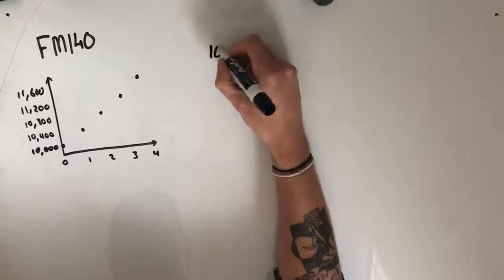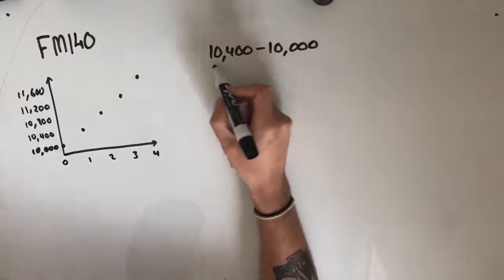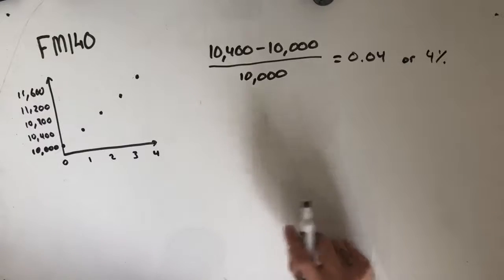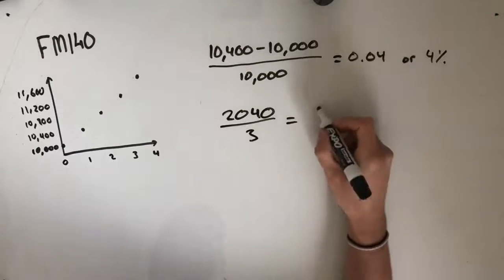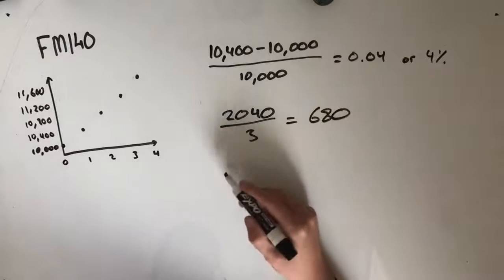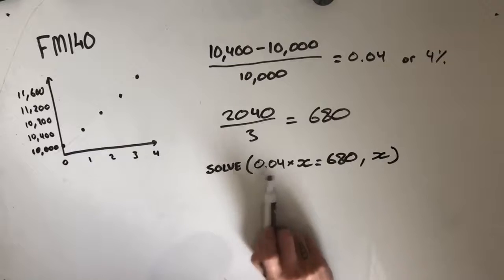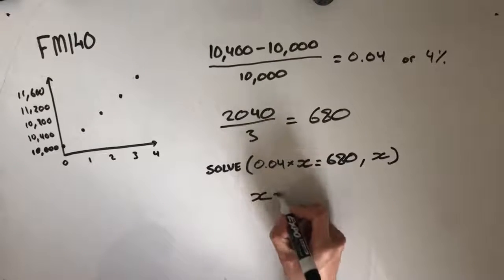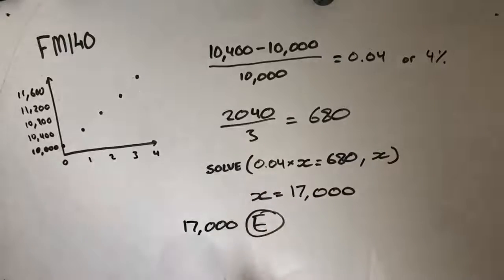FM140 Further Maths Fortify Study Guide - "Understanding Investment Conditions"